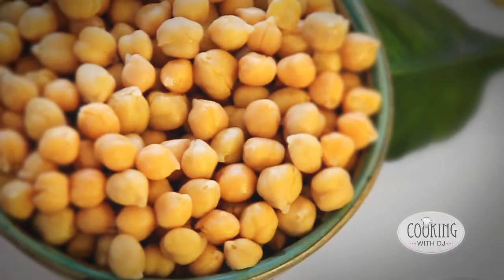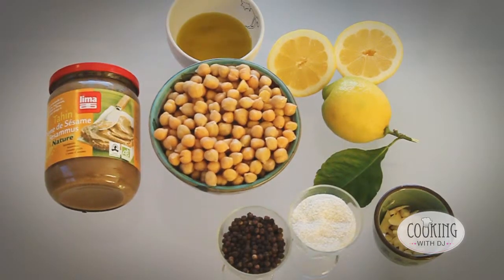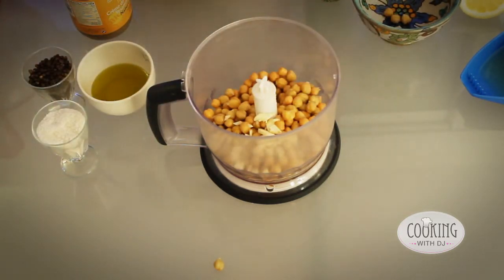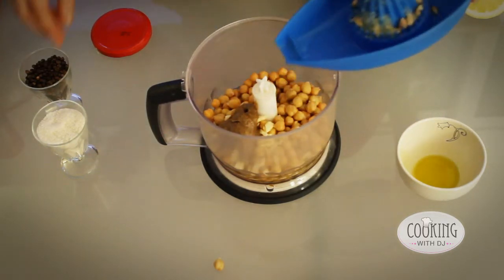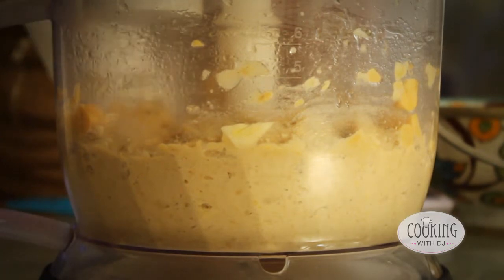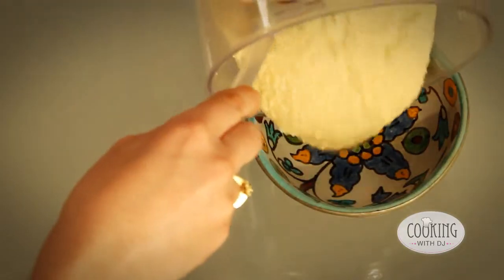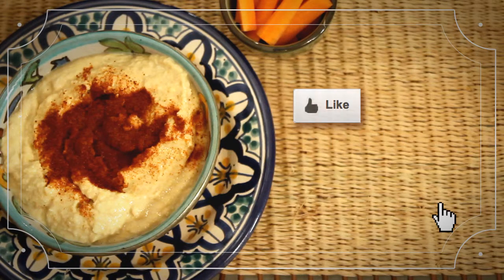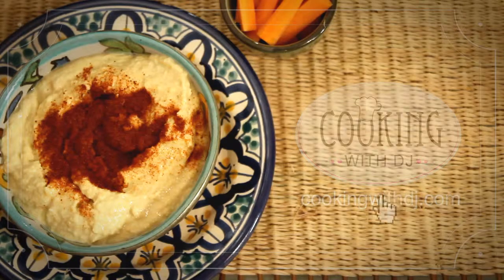How to make hummus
Learn how to make hummus the fast and easy way with this fun video.

Video : Welovestudio.com